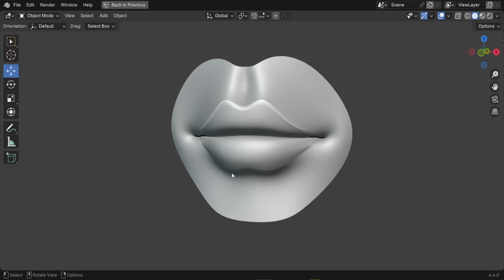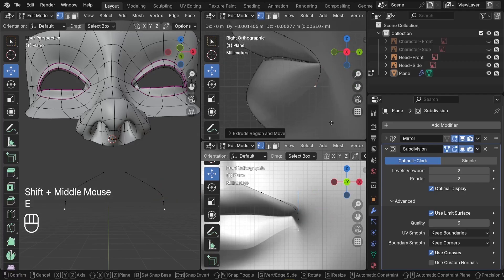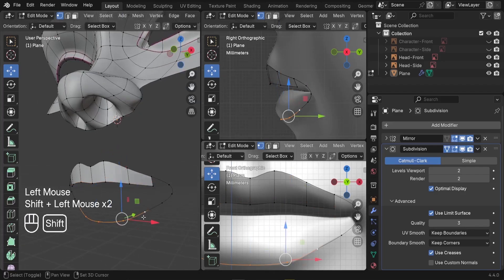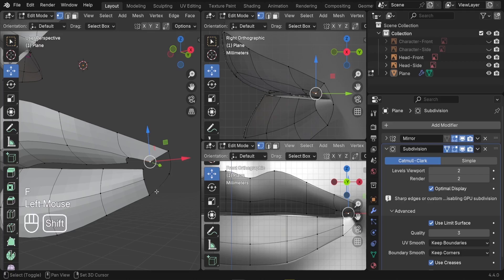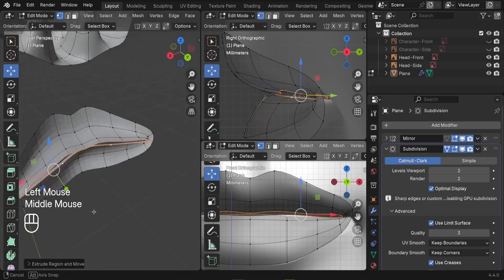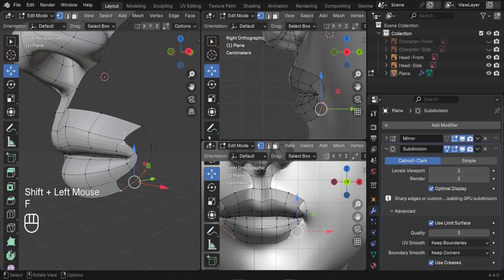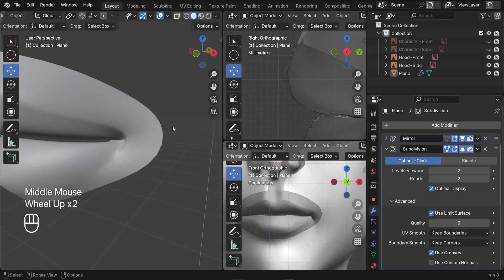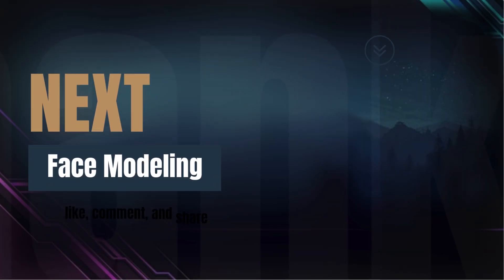Mouth Modeling Made EASY: Blender Tutorial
🎓 Get Full Access: Bonus Lessons, Project Files, and More with the Premium Course

🎬 Welcome to "Become a Pro at 3D Character Modeling & Animation in Blender"
Your complete guide to creating game-ready 3D characters from scratch using Blender.

In this series, you'll learn how to:
✅ Set up reference images for accurate modeling
✅ Sculpt and model a full character
✅ Texture, rig, and animate like a pro
✅ Export and integrate into Unreal Engine & Unity